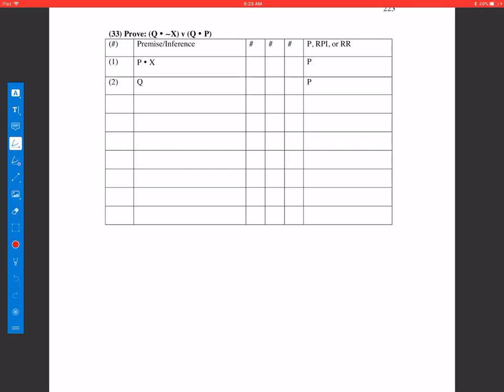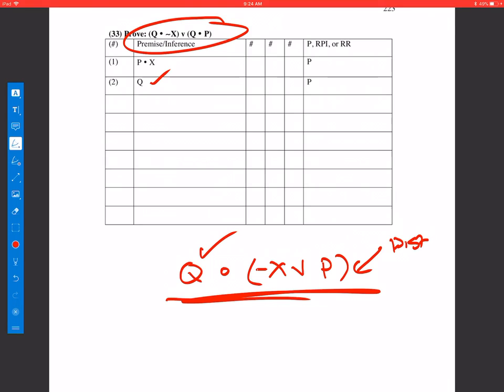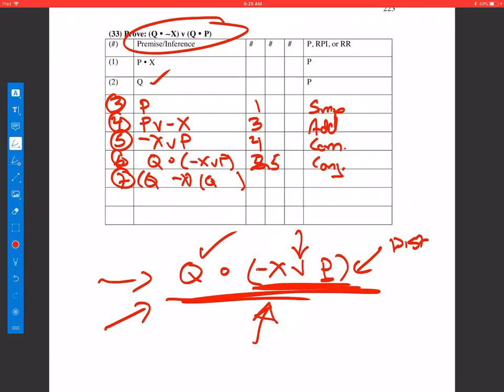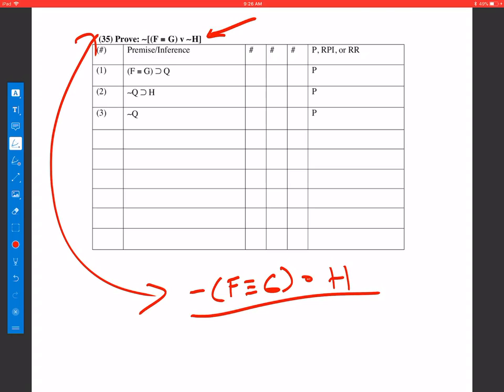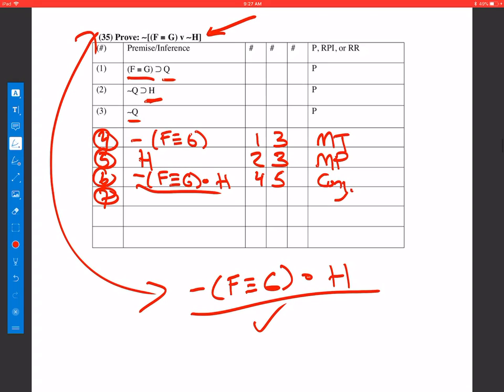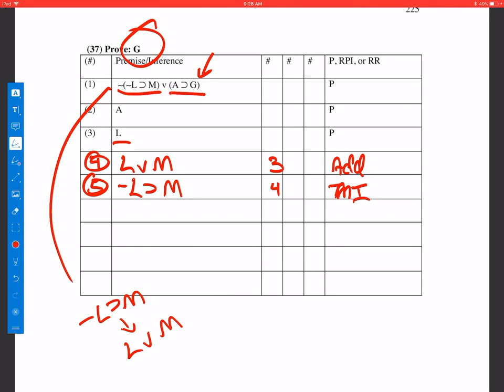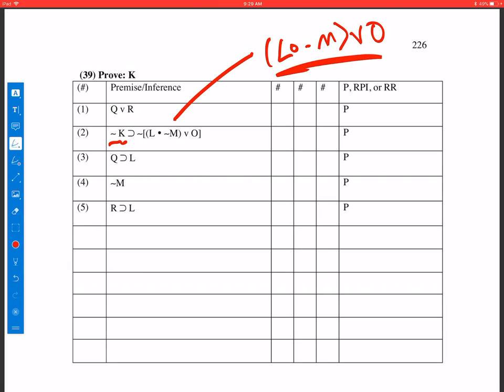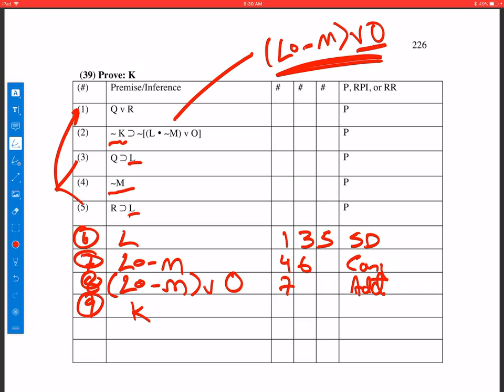V30 Proofs using Rules of Inference and Replacement (P5)